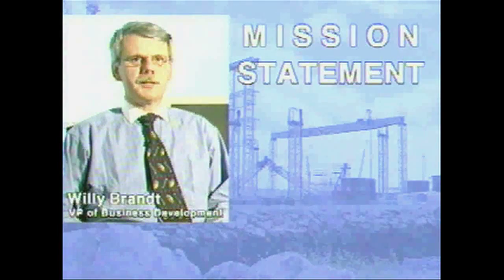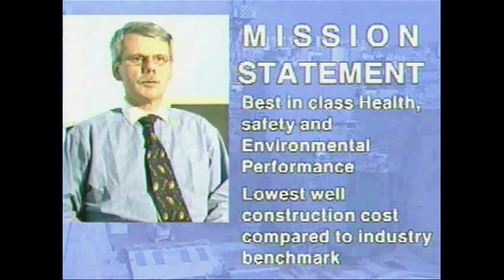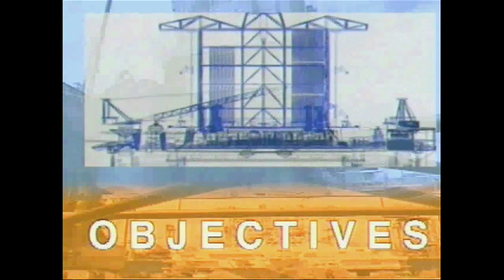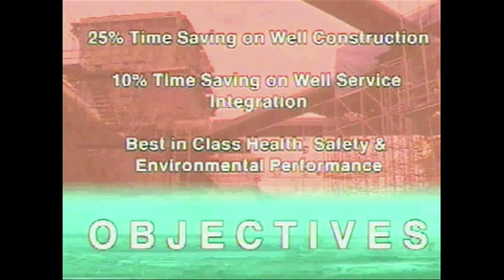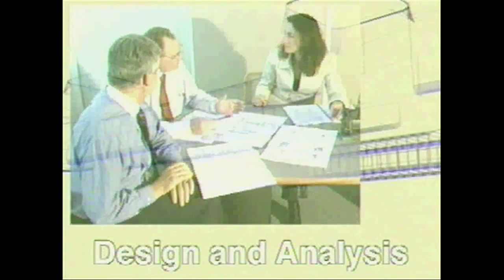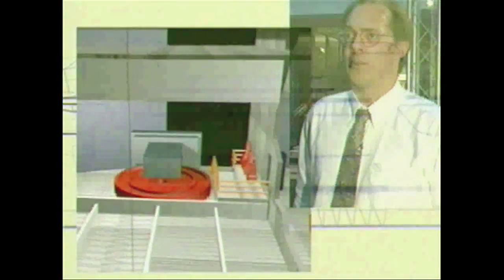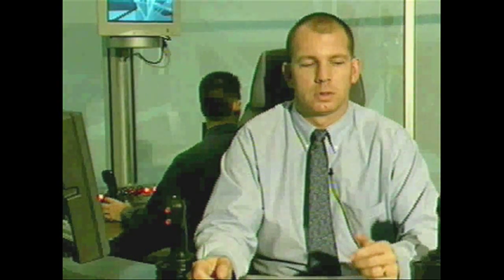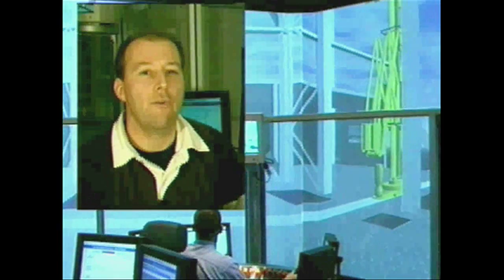SEDCO EXPRESS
Coprorate movie Production